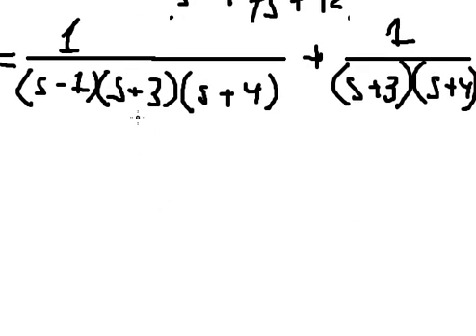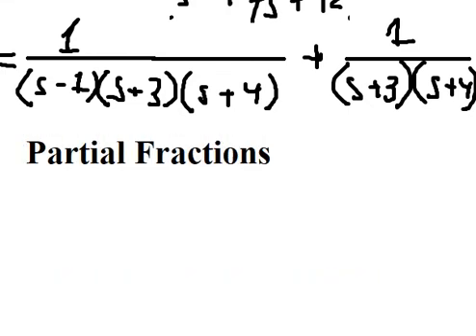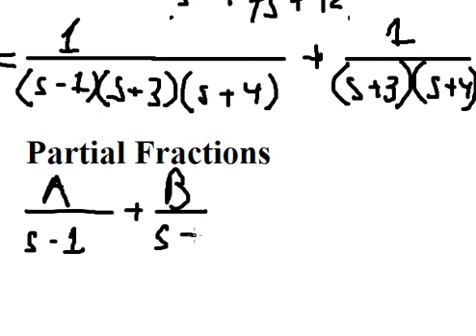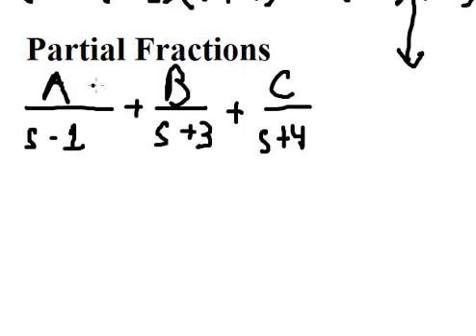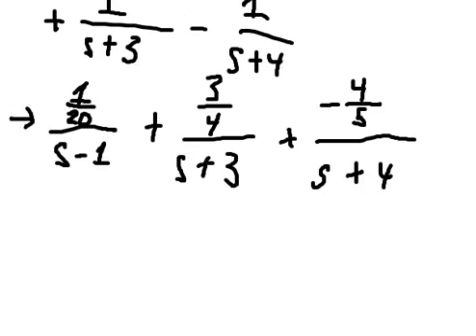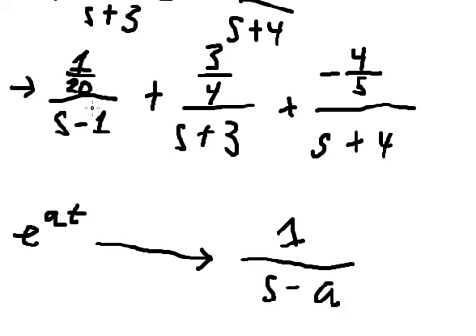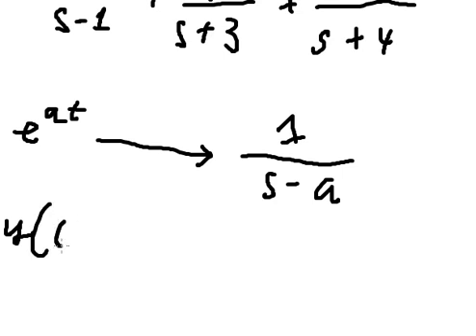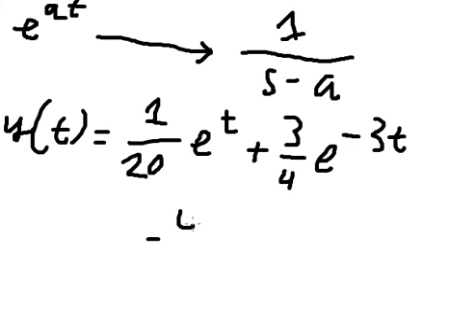Calculus Help: Differential Equations - Laplace Transformation - y''+7y'+12y=e^t , y(0)=0,y'(0)=1